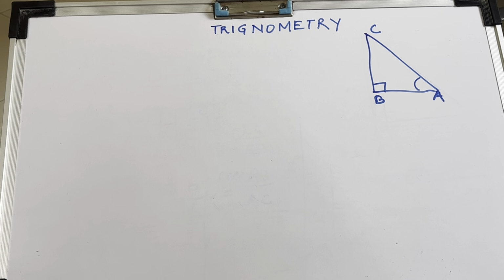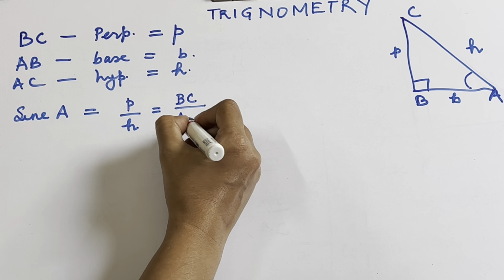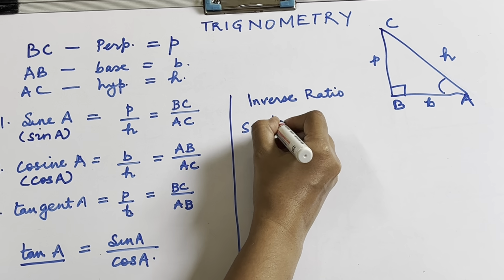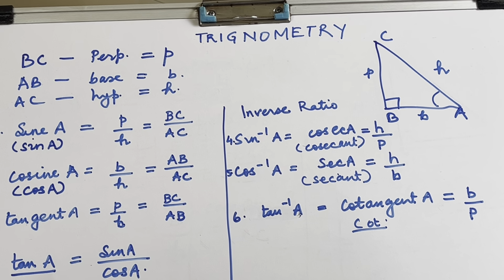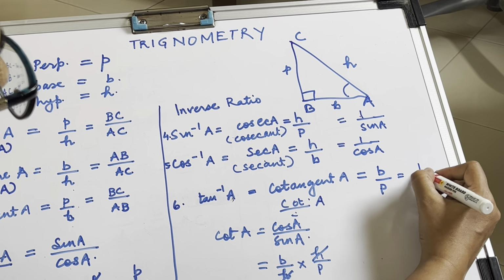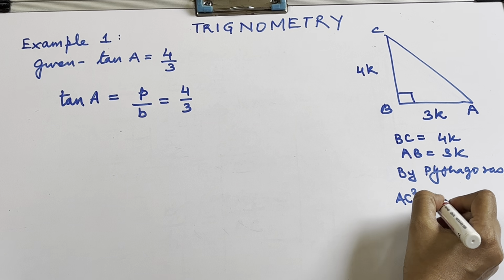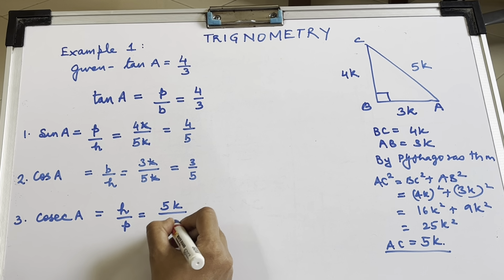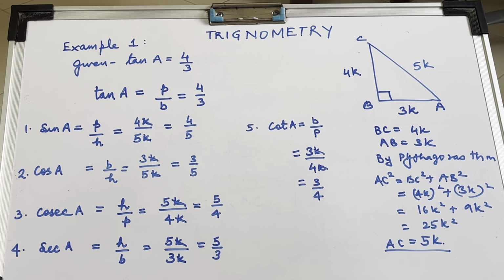Introduction to Trigonometry | Class 10 Maths Chapter 8 | Easy Explanation + Real Life Use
Welcome to My Scholars!

This is your first step into the world of Trigonometry, one of the most important and exciting chapters in Class 10 Maths (CBSE | NCERT Chapter 8).

In this video, you will learn:
 • Basics of a right-angled triangle – Hypotenuse, Base, and Perpendicular
 • Introduction to the 6 trigonometric ratios – sin, cos, tan, cosec, sec, cot

This video is perfect for building a strong foundation before moving on to formulas and problem-solving.

What’s Coming Next:
 • Trigonometric Ratios Explained
 • NCERT Example and Exercise Questions
 • Height and Distance Word Problems
 • Full Chapter Revision + Important Questions for Exams

Let’s make learning simple, clear, and effective — together.